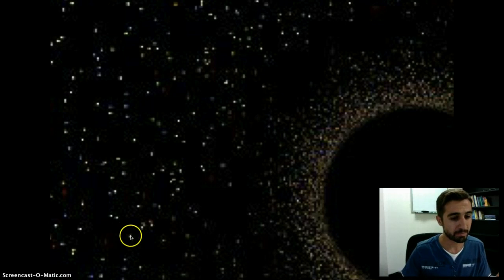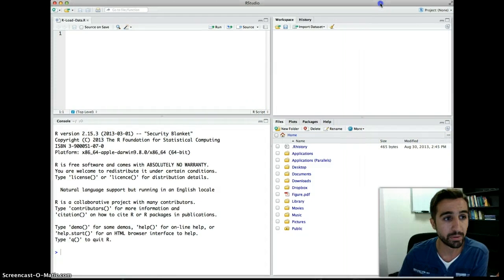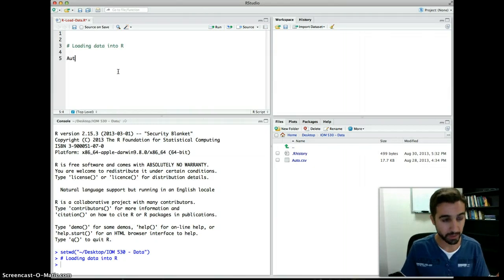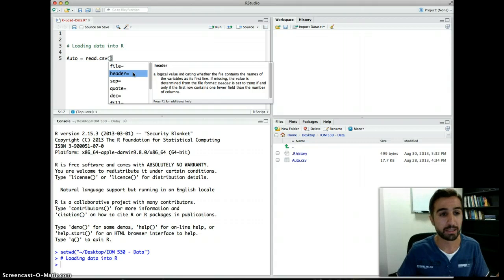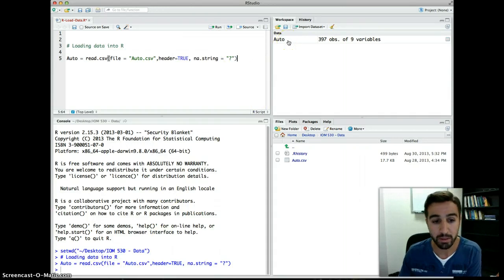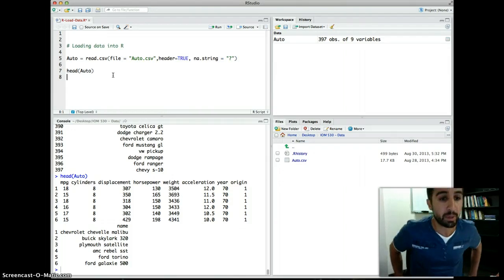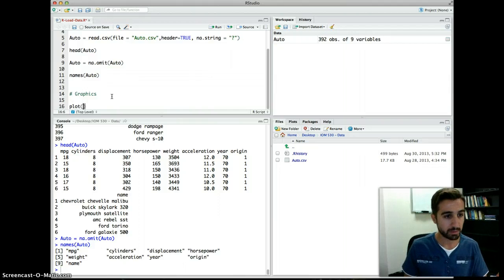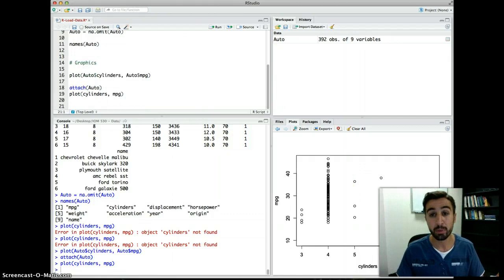DSO 530: Introduction to R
In this lab, we will learn how to load csv files into R, and create some graphics.